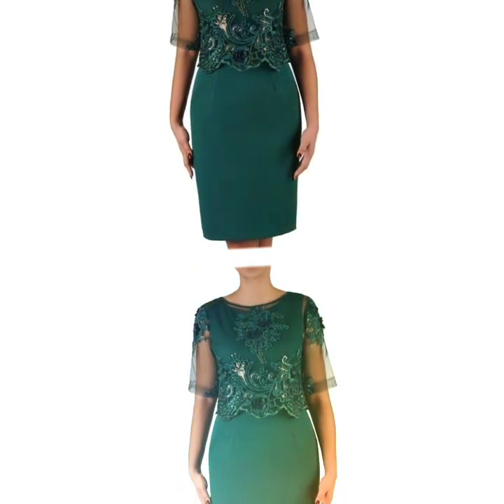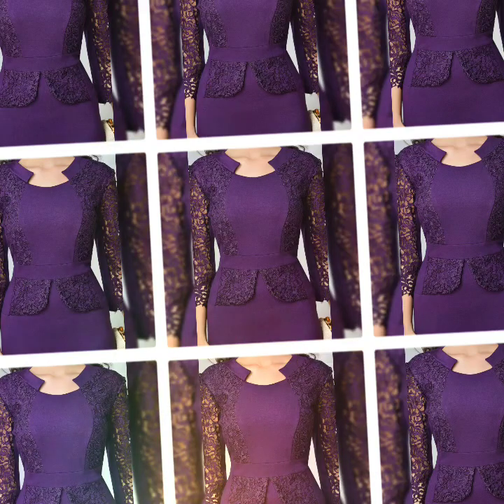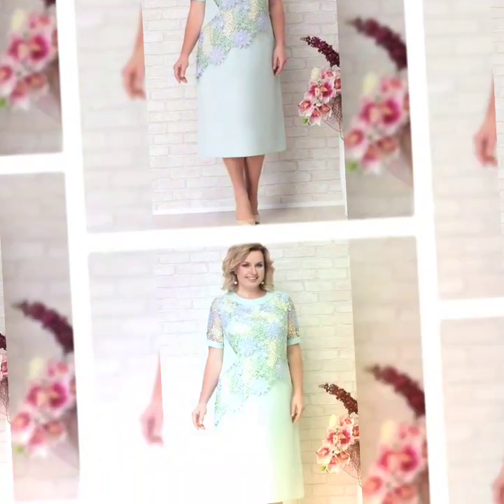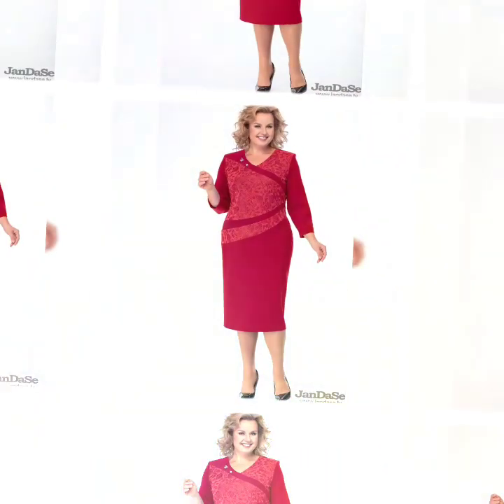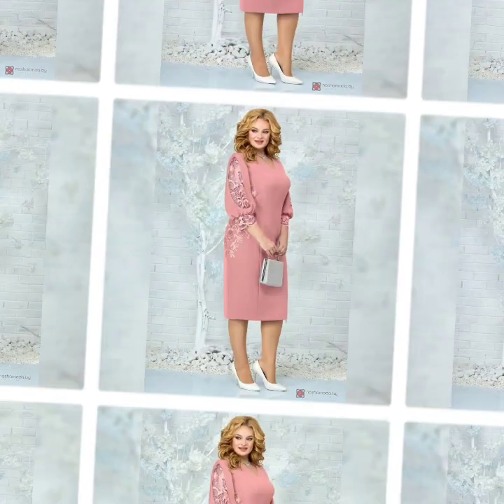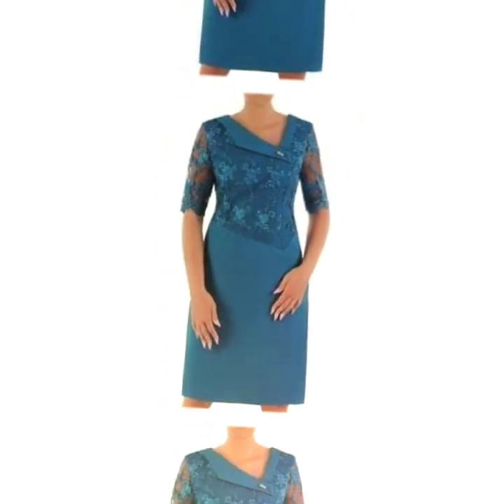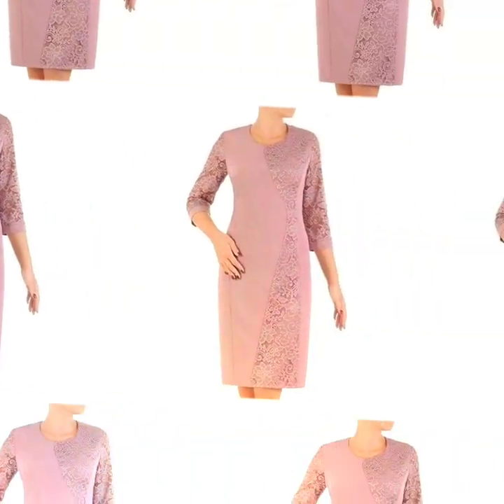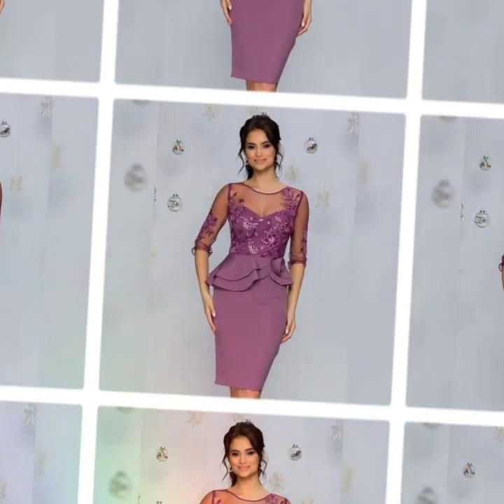Top Luxurious Alencon Floral Lace & Chiffon Mather Of The Bride Knee Fromal Evening Party Wear Ideas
bodycon jumpsuit outfit
bodycon jumpsuit
bodycon dress
bodycon jumpsuits
bodycon
bodycon dress casual
bodycon midi dress
bodycon dresses
bodycon skirt
bodycon dresses casual
bodycon jumpsuit outfits
bodycon evening dress
bodycon evening dresses
bodycon midi skirt
bodycon mini dress
bodycon romper
bodycon homecoming dresses
bodycon bodysuit
bodycon black dress
bodycon dress outfit
bodycon dresses casuales
bodycon skirt outfit
bodycon skirts
bodycon sweater dress
bodycon cocktail dress